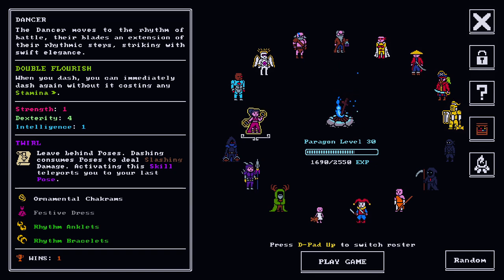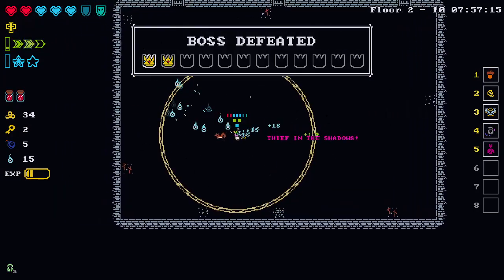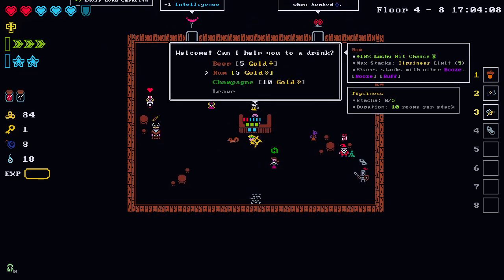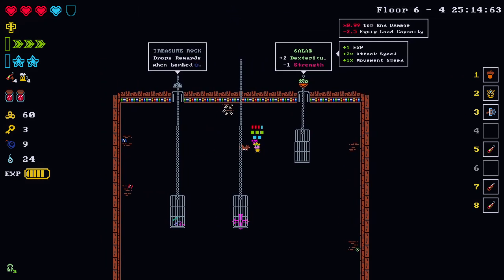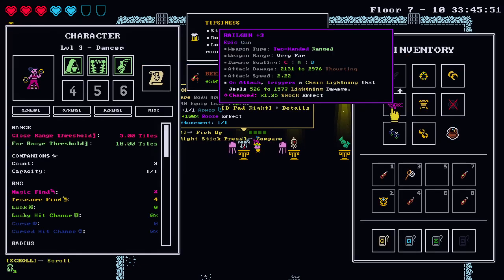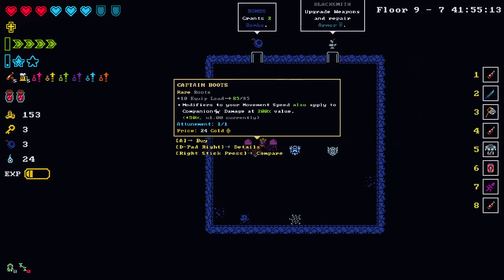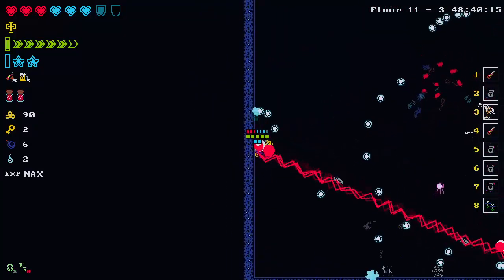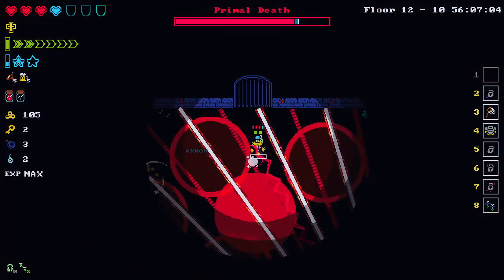We Dance Till They Are Dead | Tiny Rogues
What's your favourite dance move?
In this one we check out the dancer and her new skill and ability. A very fun run with some interesting items.